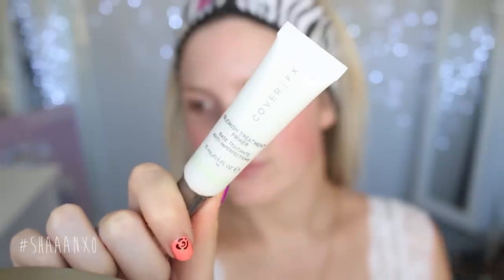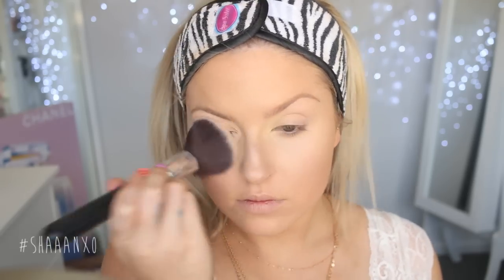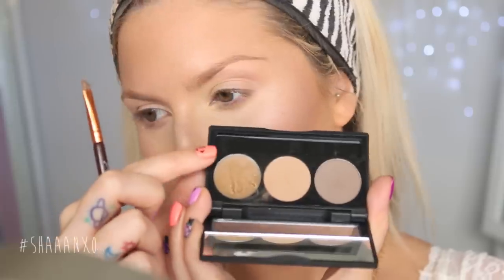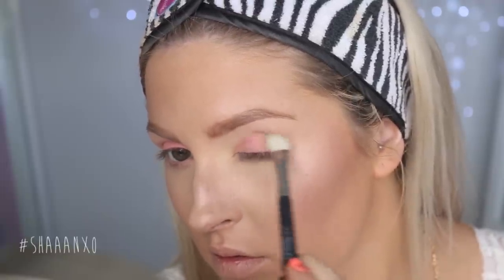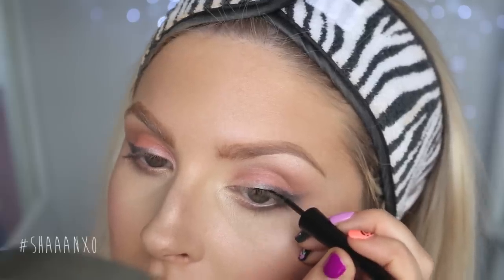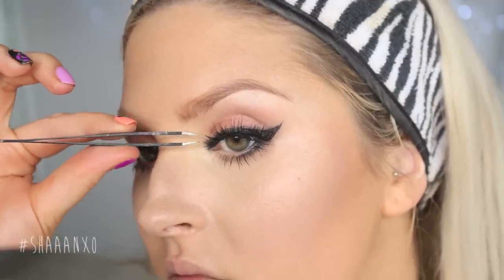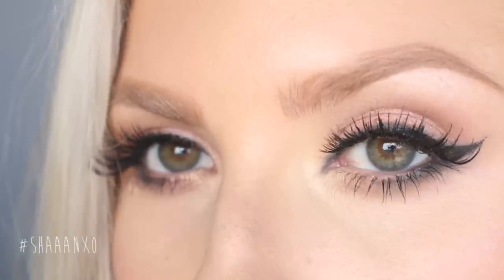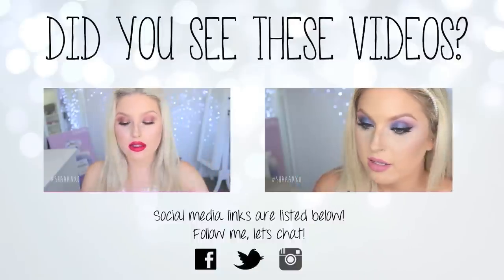Soft & Sexy Valentines Day Makeup! ♡ Natural Colors & Bold Liner!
So the concept is confusing… Soft and sexy at the same time! Using sultry smudged liner and natural shades. Enjoy :)

The inspiration behind this was to look soft and natural, which is how "BOYS THINK WE SHOULD LOOK" - just so we can impress our other half on the one day a year where they get a little bit of an opinion :P mixed with some SEXINESS AND STUFF which is where the soft but sultry and defined cat eye liner came in! The best of both worlds :)

** Go give his page some love, he is one of my bestest friends everrrr and his music is AMAZING! **

♡ Social Media ♡